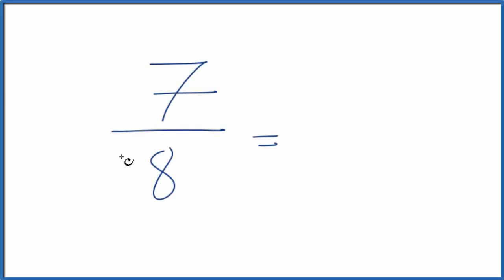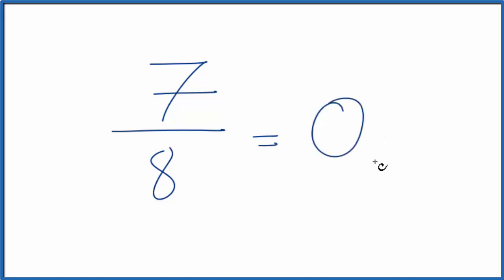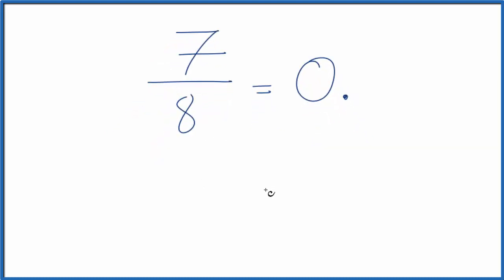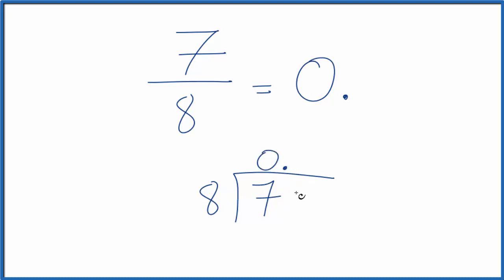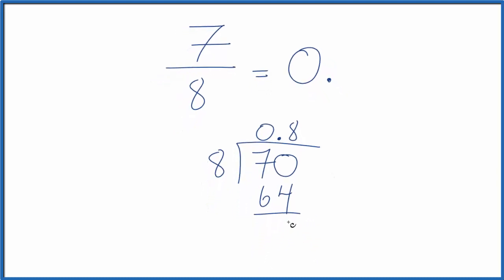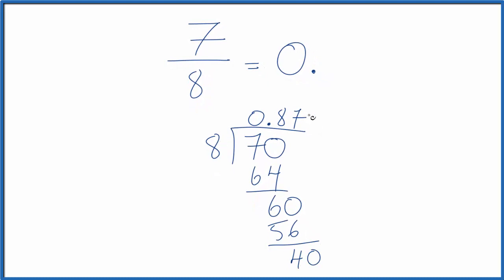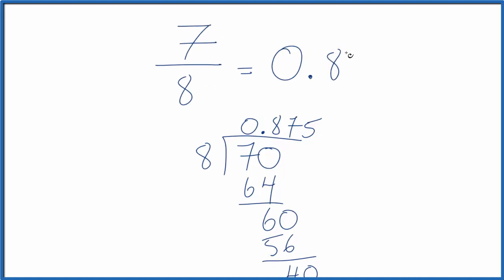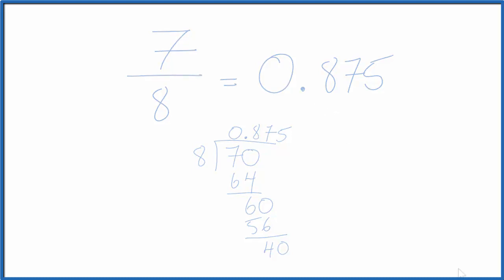Write the Fraction 7/8 as a Decimal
We can divide 7/8 with a calculator or do it longhand. In this video I did the division longhand (but checked my answer with a calculator).  When we divide 7 by 8 we get 0.375.  So:

 7/8 = 0.375

0.375  is less than 1 so that is a good way to check if our answer is reasonable.

Note that 7/8 and 0.375 represent the same quantity, the are just written in different formats.  7/8 is a fraction and 0.375 is decimal.